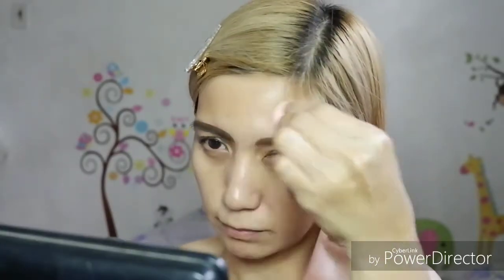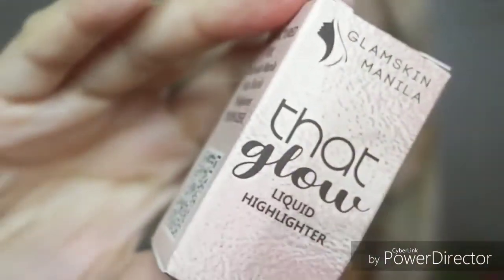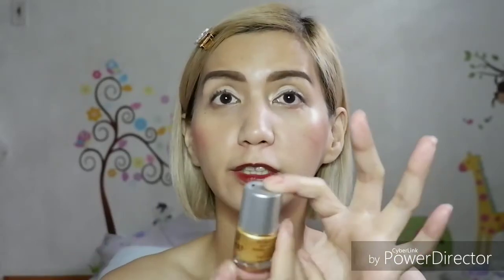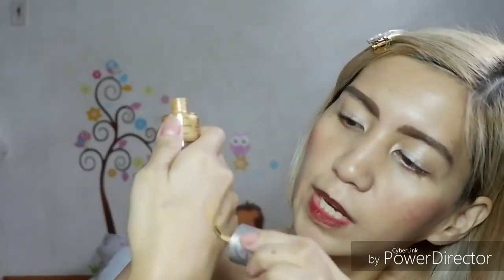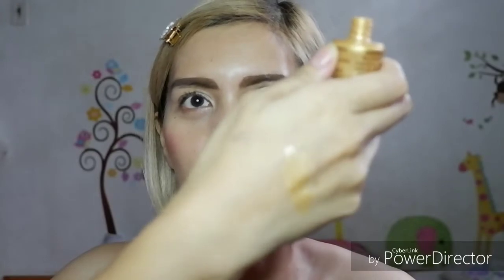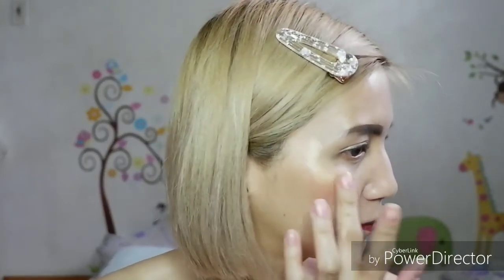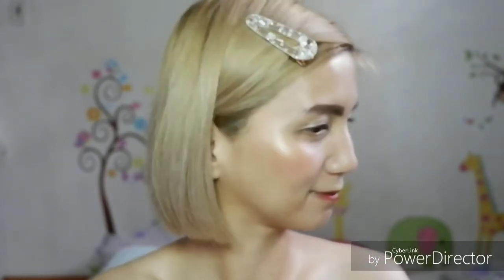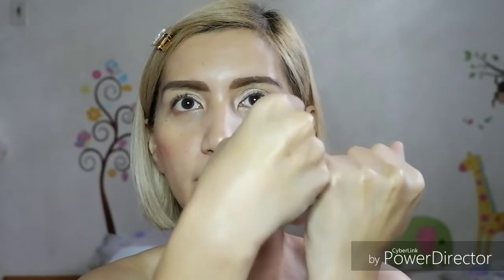FULL MAKE UP USING GLAMSKINMANILA PRODUCTS